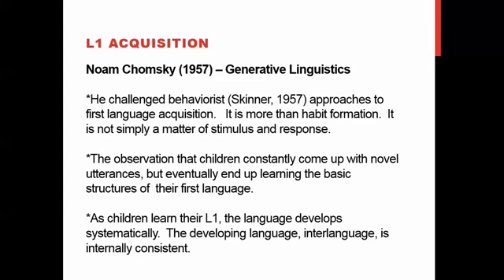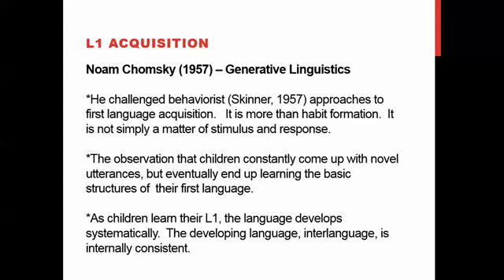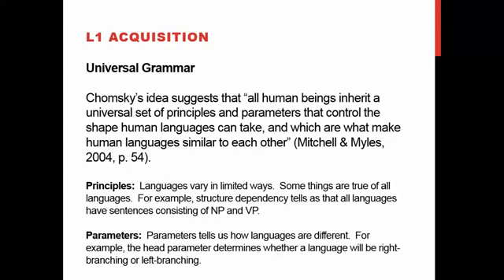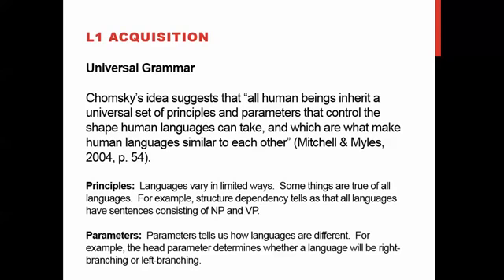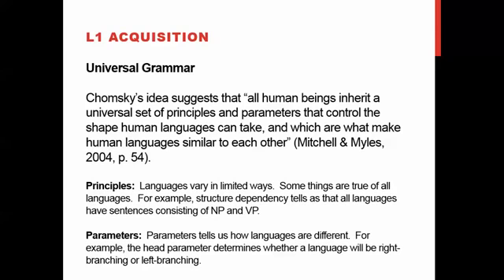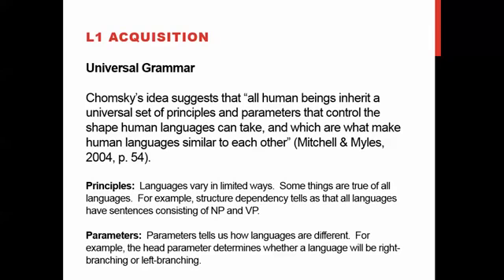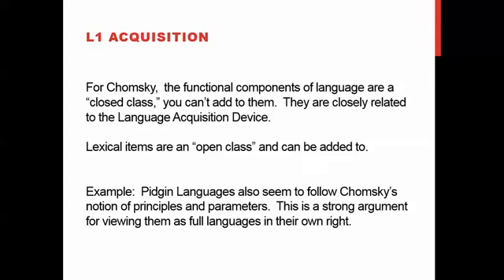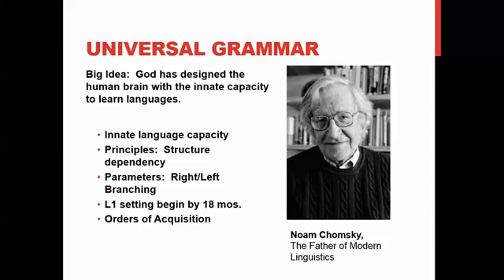اكتساب اللغه الأولى first language acquisition